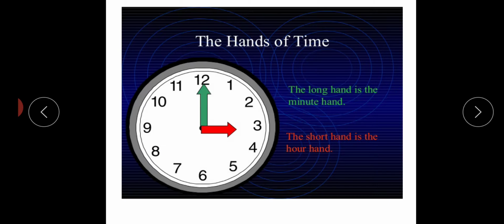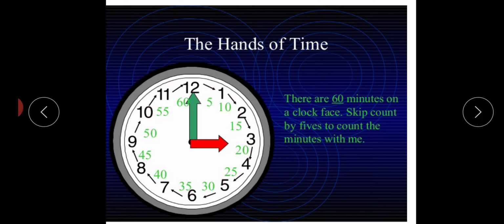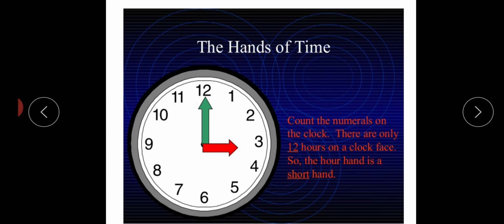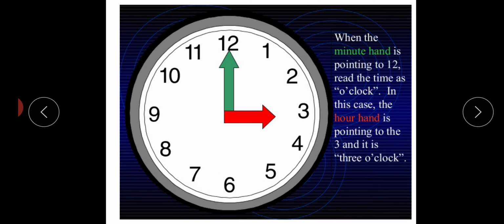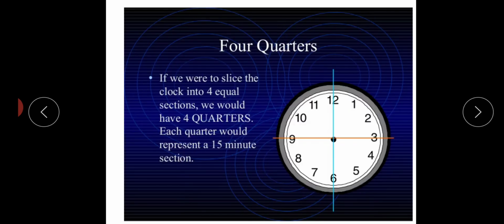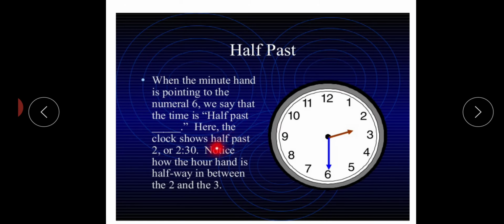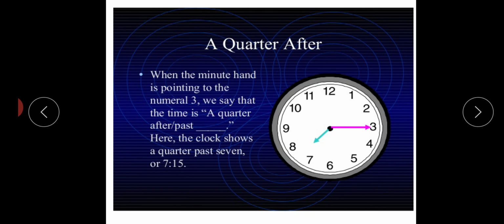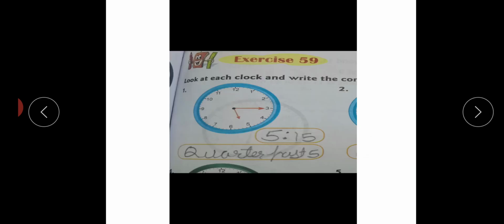ch-14 Time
Reading the time